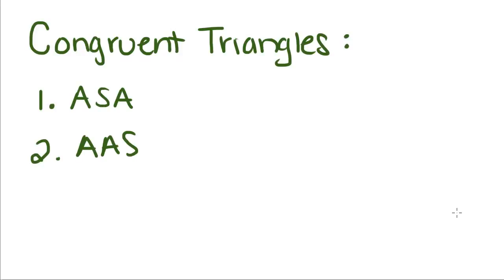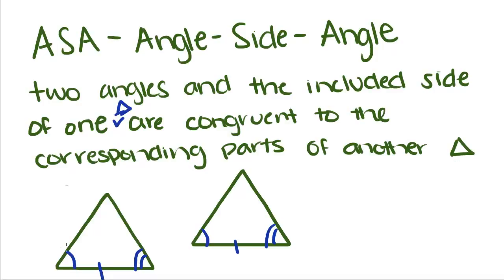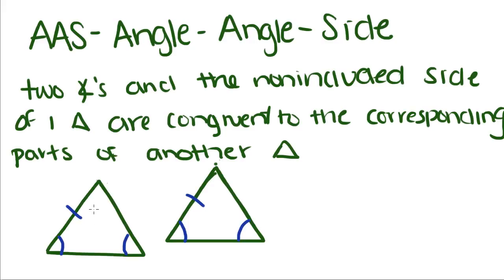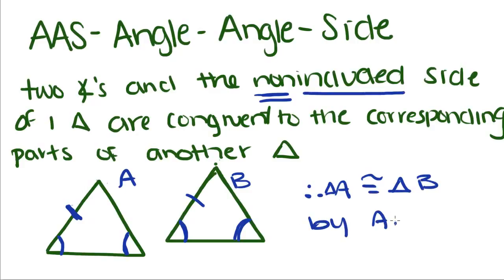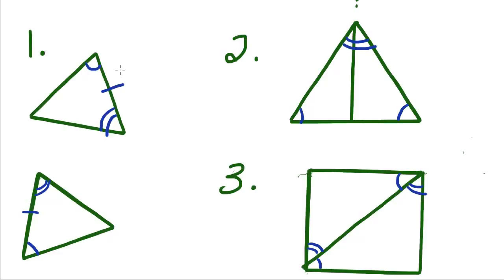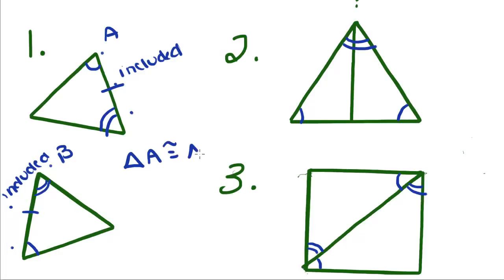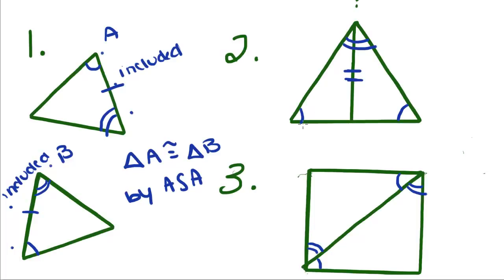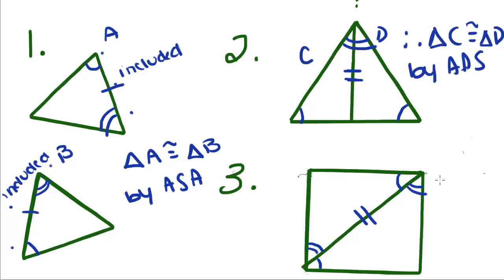Introduction to Geometry 16 Congruent Triangles ASA, AAS